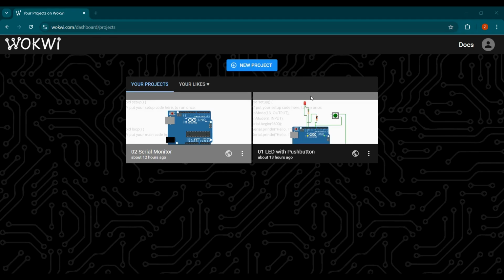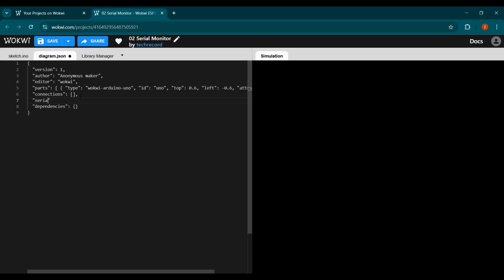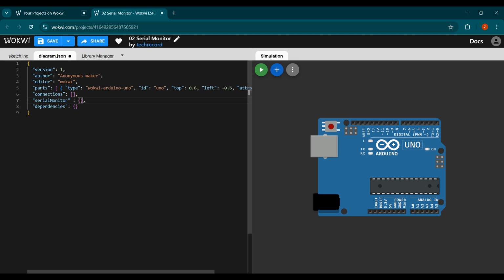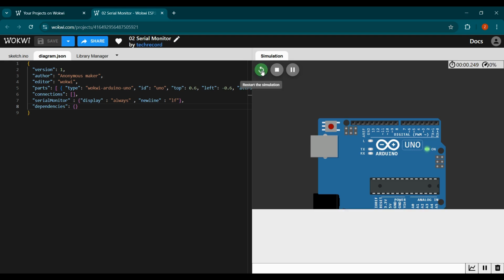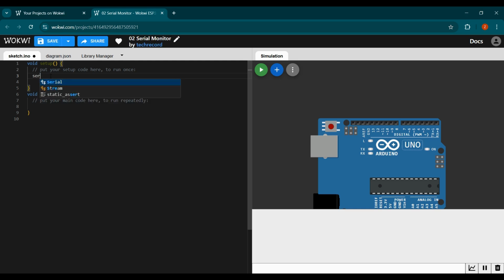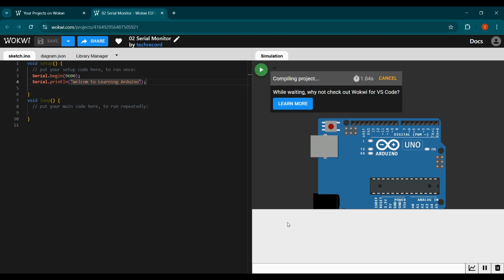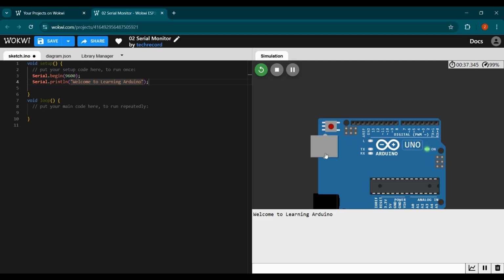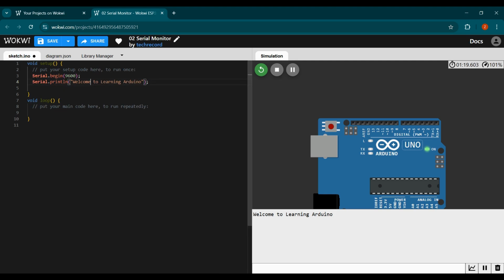12 How to Add a Serial Monitor in Workwi | Step-by-Step Guide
**📟 How to Add a Serial Monitor in Workwi | Step-by-Step Guide** 🛠️

Are you trying to **add a Serial Monitor in Workwi** but don’t know where to start? In this detailed tutorial, we’ll guide you through each step so you can easily set up, configure, and use the Serial Monitor for debugging and real-time data monitoring. Whether you're a beginner or an experienced developer, this guide will help you understand the essential tools in Workwi and make debugging a breeze!

✅ **Introduction to Serial Monitoring** – What it is and why it’s important
✅ **How to Enable the Serial Monitor in Workwi** – Step-by-step setup
✅ **Configuring Serial Port Settings** – Choosing the right baud rate and port
✅ **Reading and Analyzing Data** – Understanding the output in the Serial Monitor
✅ **Troubleshooting Tips** – Solving common connection and configuration issues

### 🔧 **Why Use a Serial Monitor in Workwi?**
A Serial Monitor allows you to **view real-time data** from your microcontroller, debug code, and test sensors or communication between devices. It’s a crucial tool for developers working on **Arduino, ESP32, or other microcontroller-based projects**.

🚀 **By the end of this video, you’ll have a fully functional Serial Monitor in Workwi, ready to help you debug and analyze data efficiently!**

📽️ [Related Tutorial 1]
📽️ [Related Tutorial 2]
📜 [Workwi Documentation]